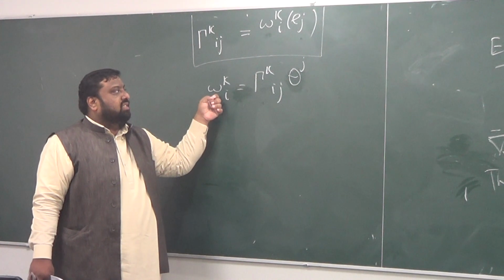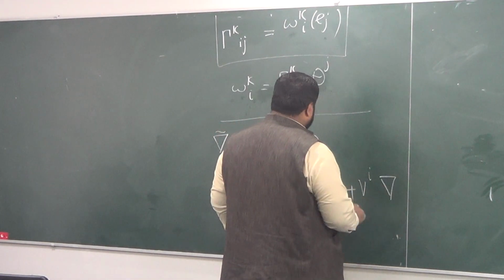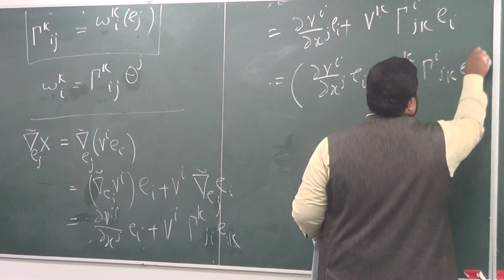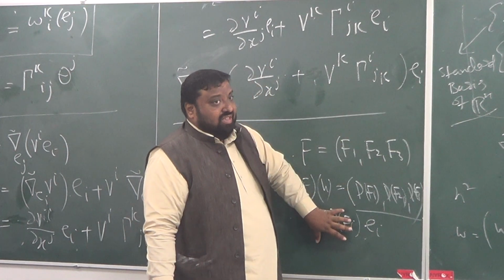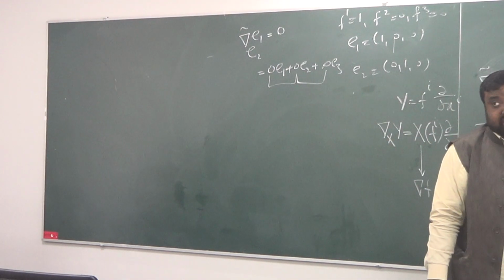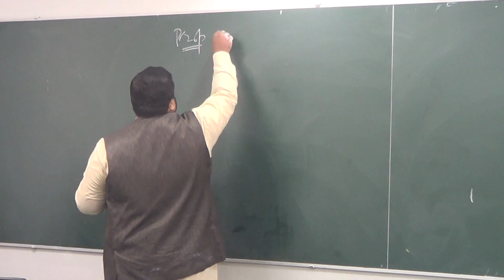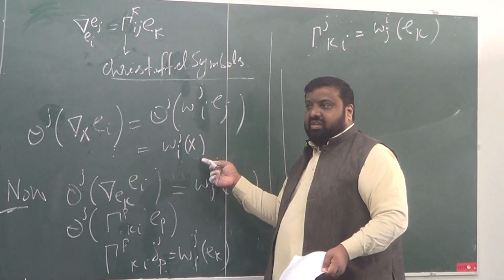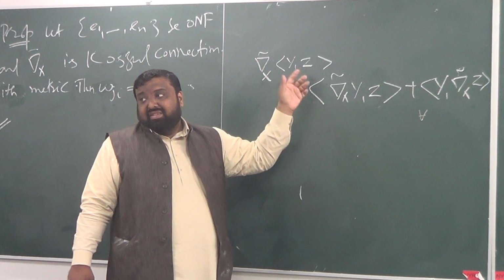Lecture 14 (Part 2): Basic Properties Koszul connection as linear operator & derivation;